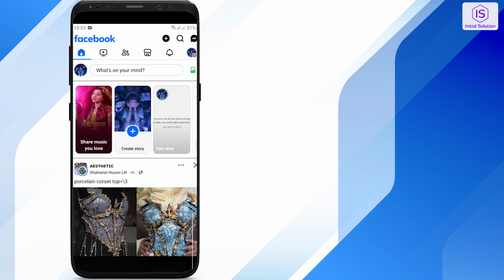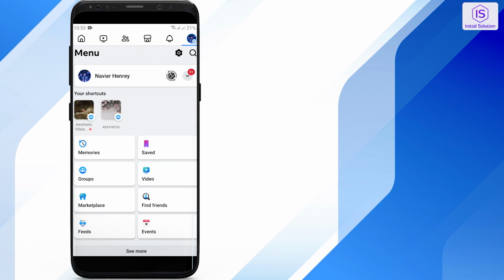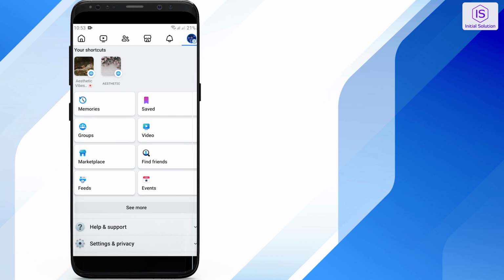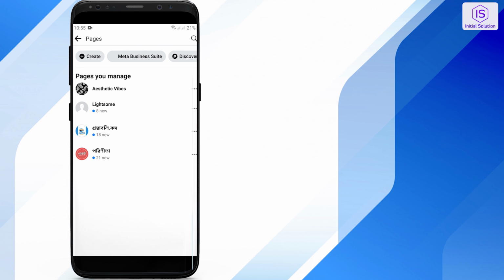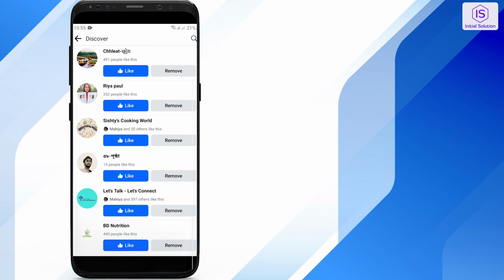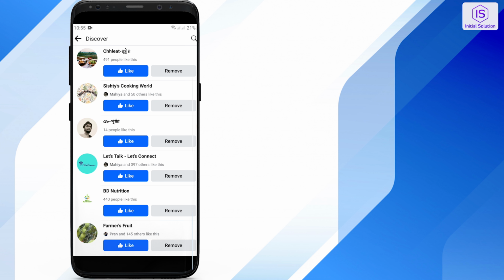How to Remove Suggested Pages on Facebook 2024 [Quick Guide]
🚫 Tired of seeing unwanted suggested pages on Facebook? In this video, we’ll show you how to remove or hide these suggestions from your feed. Whether you want to clean up your recommendations or just see more relevant content, this guide will help you manage your suggested pages effectively. ✨

👤 **Steps to Remove Suggested Pages on Facebook:**
1. **Open Facebook:**
   - Log in to Facebook on your computer or mobile device.
2. **Navigate to Your Home Feed:**
   - Go to your **Home Feed** where suggested pages typically appear.
3. **Find the Suggested Page:**
   - Locate the suggested page you want to remove from the list.
4. **Hide the Suggestion:**
   - On the desktop, click the three-dot menu (⋯) next to the suggested page and select **Hide**. On mobile, tap the three-dot menu (⋯) and choose **Hide Suggestion**.
5. **Provide Feedback (Optional):**
   - You may be prompted to give feedback on why you are hiding the suggestion. This helps Facebook improve its recommendations.
6. **Manage Your Suggestions:**
   - You can repeat these steps for other unwanted suggestions or adjust your page preferences in **Settings**.